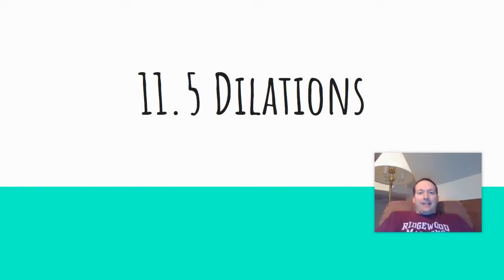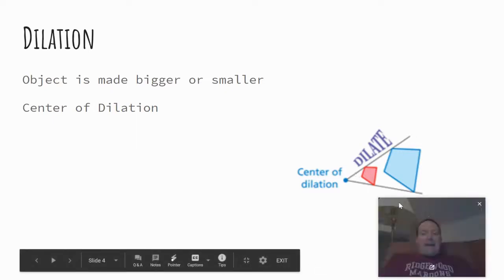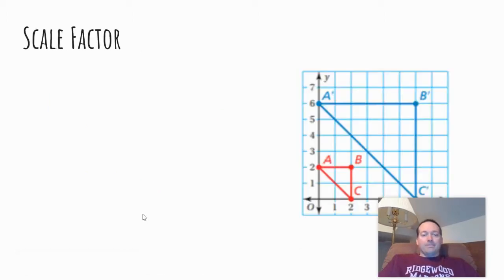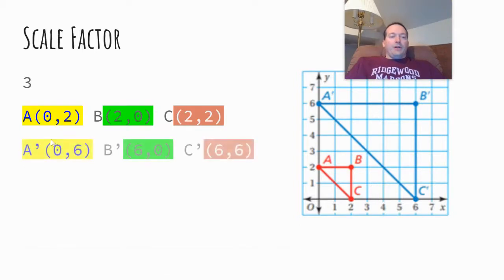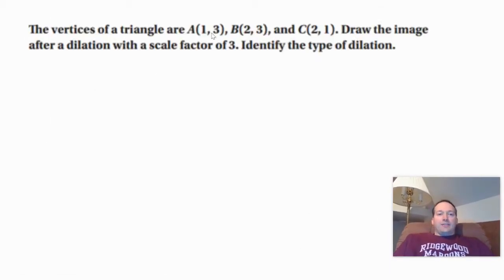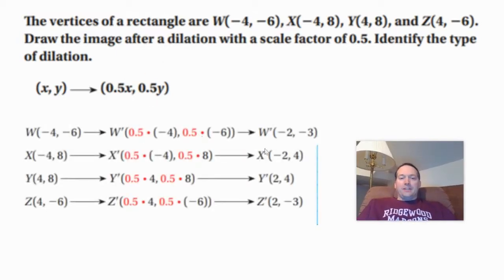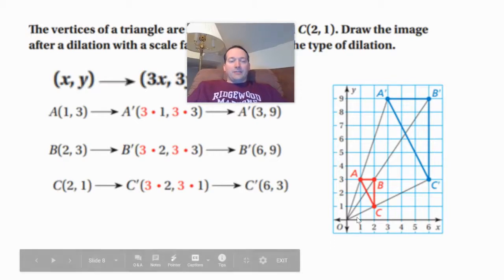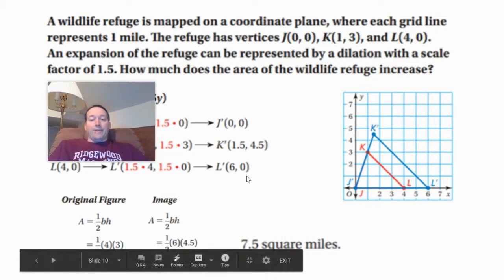11.5 Dilation Pre-Algebra